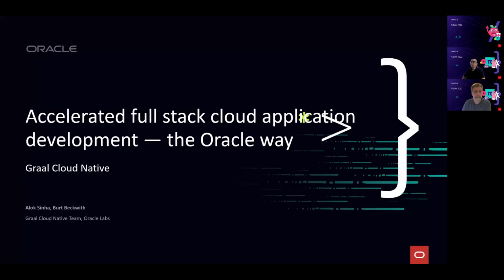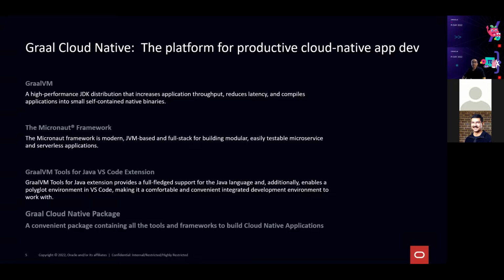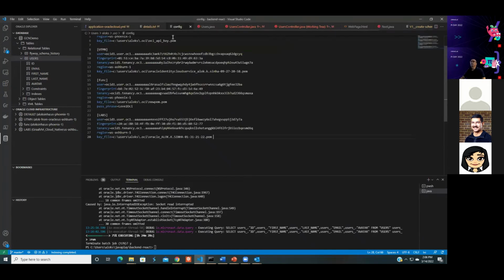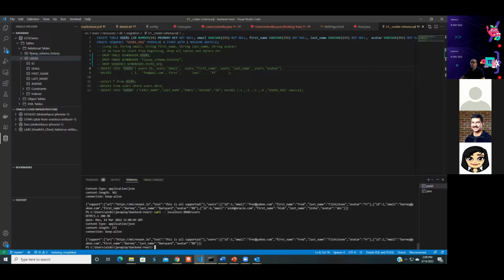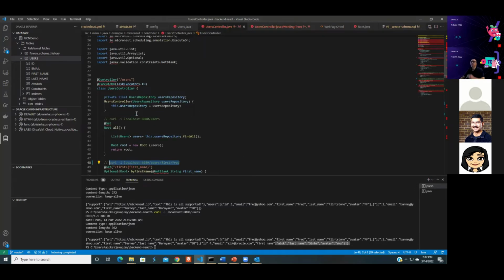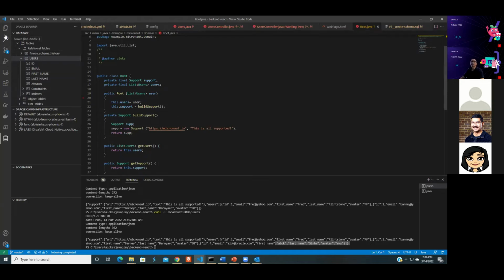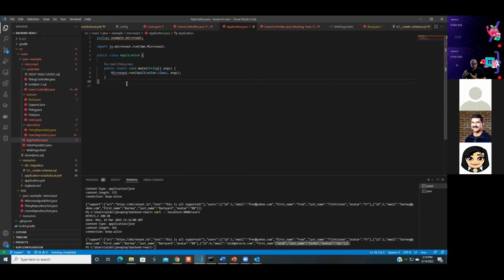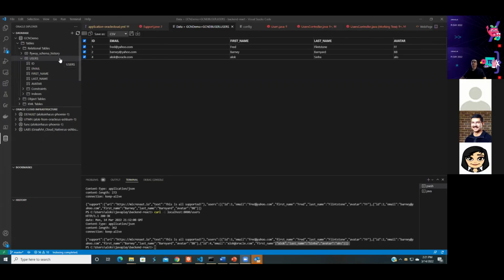PiDay | Alok Sinha & Burt Beckwith | 🇺🇸 Accelerated full stack cloud application development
Speaker: Alok Sinha, Burt Beckwith

Abstract: Graal Cloud Native (GCN) is a full stack framework for building portable cloud-native applications using the Java ecosystem on top of managed services in the public cloud. GCN is built on top of the GraalVM native image, the Micronaut® framework, public cloud SDKs, popular drivers, and a set of open source libraries tested, certified, and supported by Oracle. Learn how to use GCN to build a React-based App to call into Oracle Database through a Micronaut-based Restful microservice.

Here is our Pi Day quiz Test your Pi knowledge and earn a badge to share to your social channels!

If you use you can choose Gradle vs Maven and Groovy or Java or Kotlin